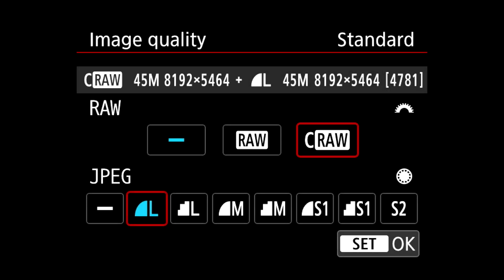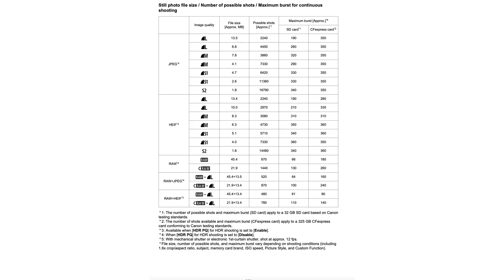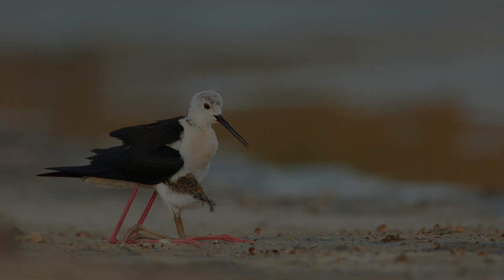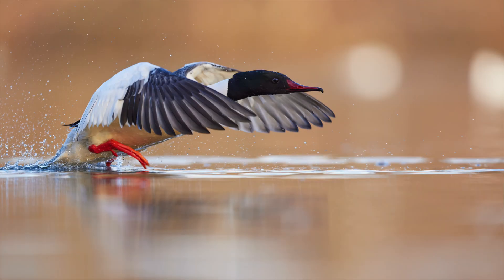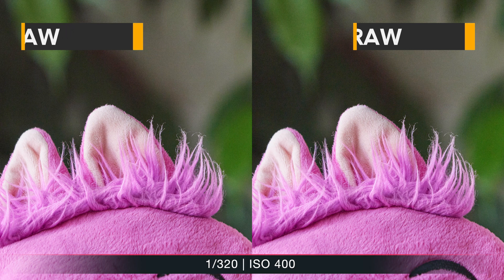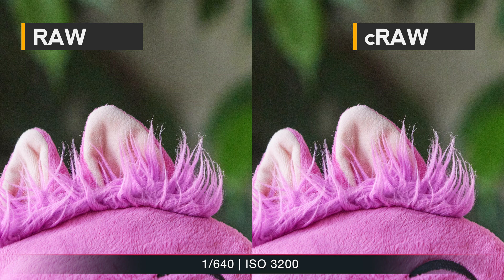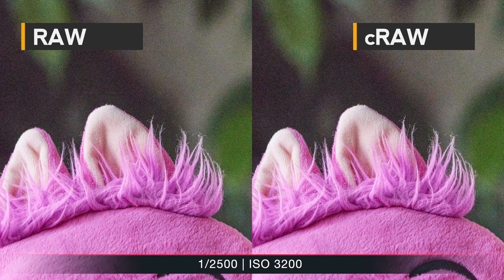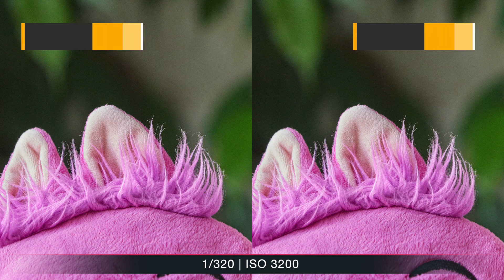Was I WRONG? Comparison of cRAW and RAW using the Canon R5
Compared to "normal" RAW, cRAW offers a smaller file size, which increases the camera's buffer (important for continuous shooting/action) and you have to spend less money on memory cards, SSDs or hard drives and backups? But what is the quality like, what losses do you have to accept? Are there differences in photos in the high ISO range? Do tonal value breaks or compression artefacts occur during processing?